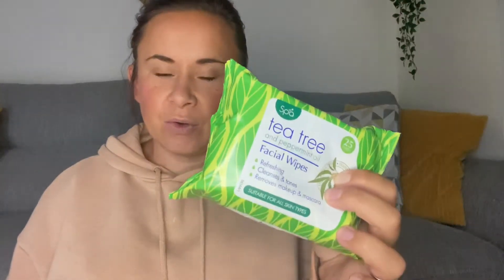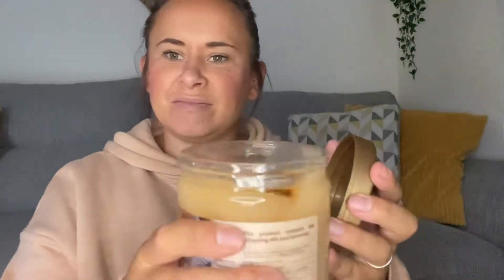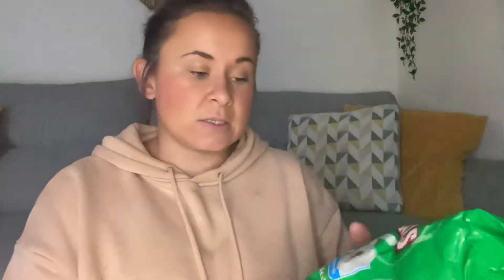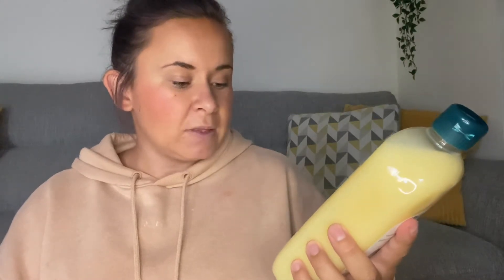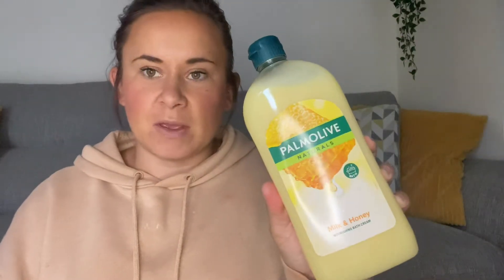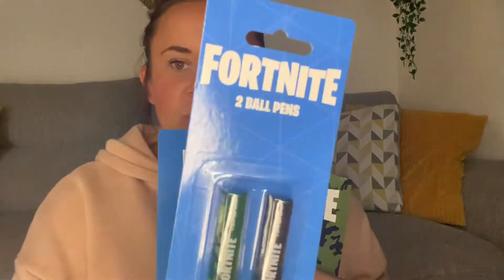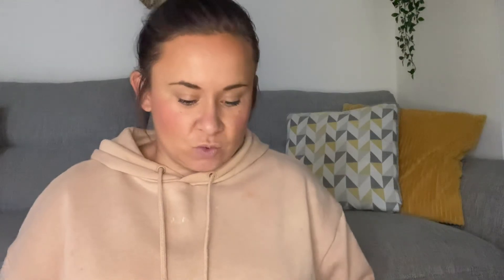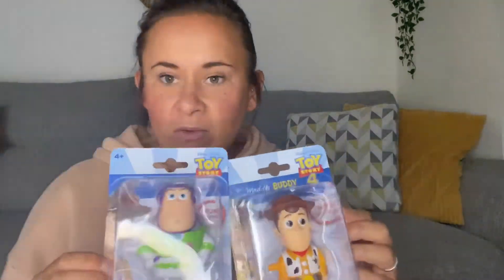HOMEBARGAINS HAUL!!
Every week I go to homebargains and Aldi and every week I come out of homebargains with a load of stuff.